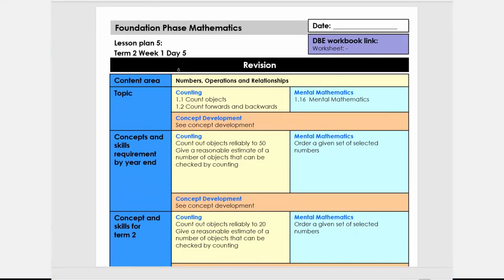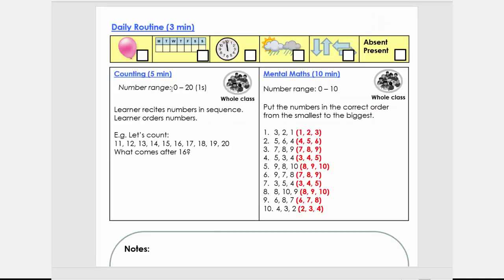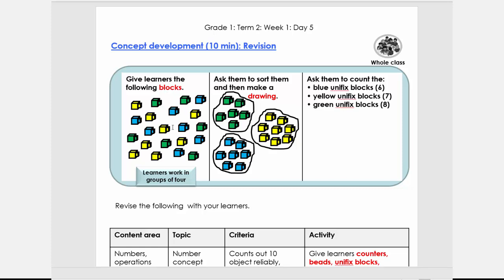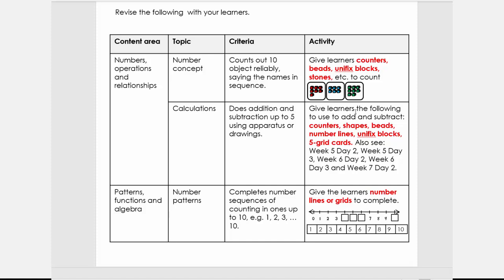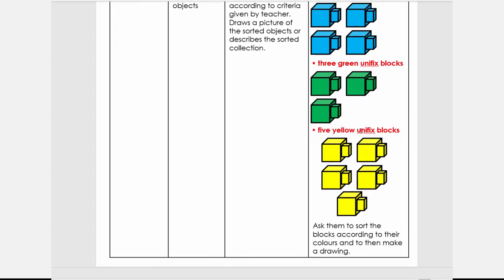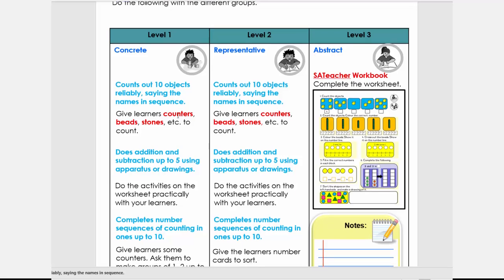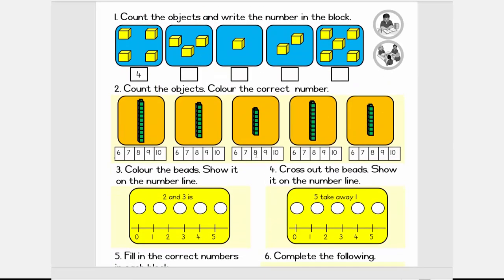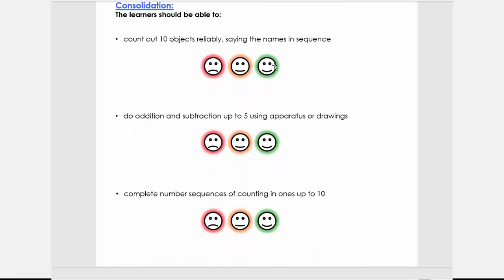Maths Grade 1 Term 2